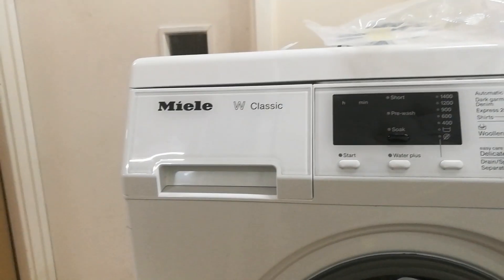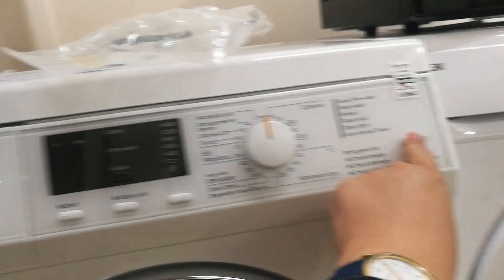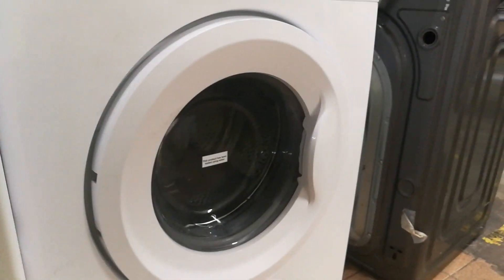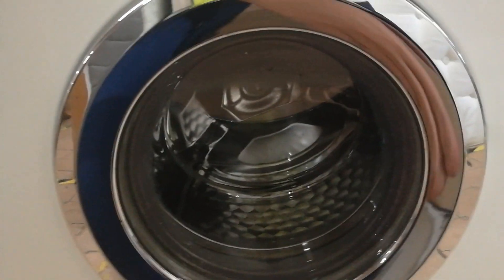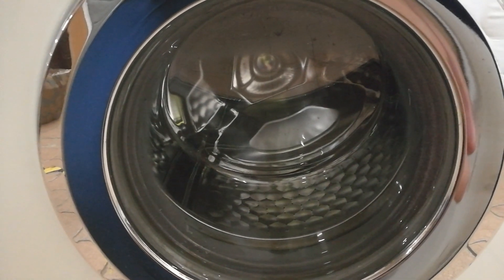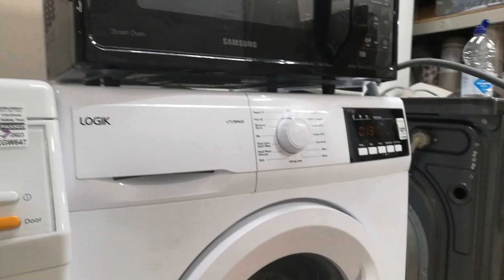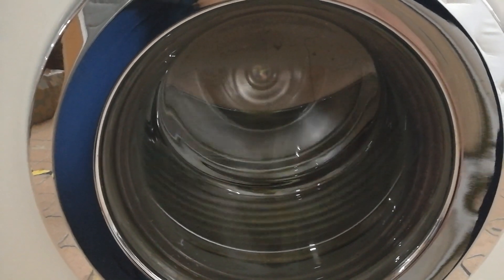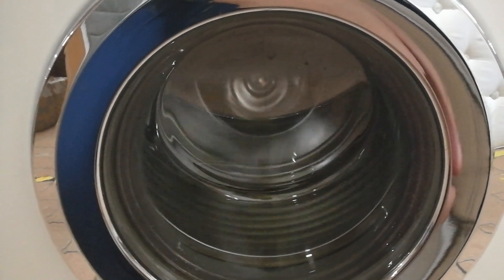Miele W Classic WDA110 test spin @ BHF